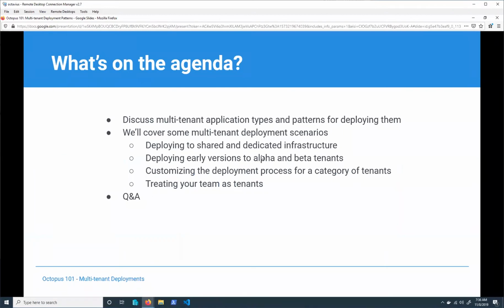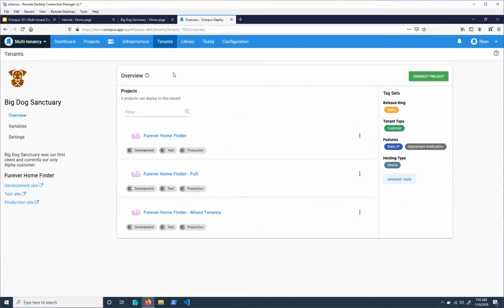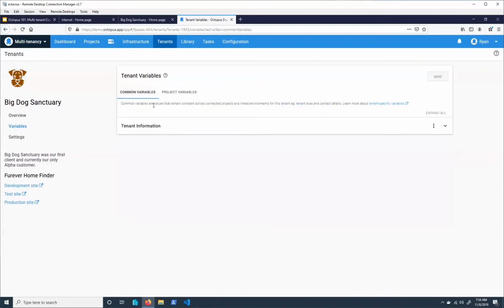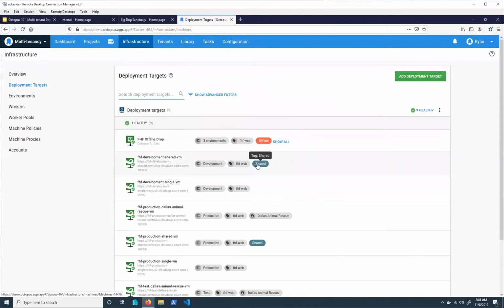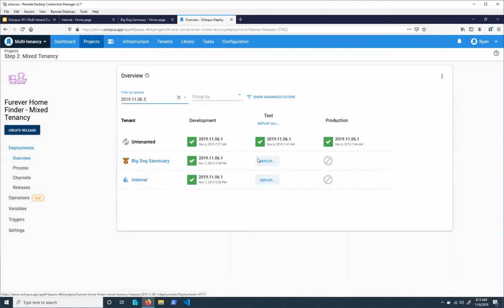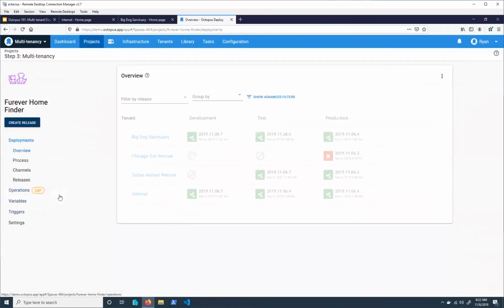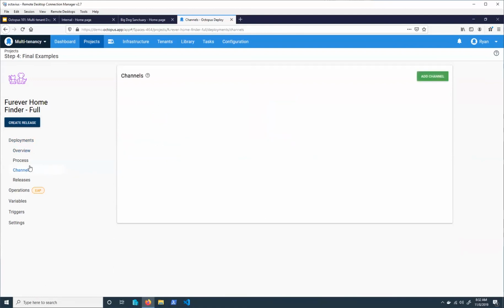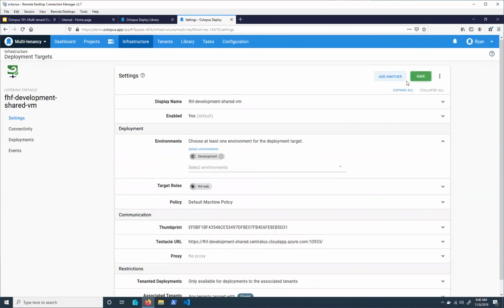Octopus 101 - Multi-tenant Deployments - Nov 2019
In this webinar, Continuous Delivery Architect Ryan Rousseau will discuss multi-tenant deployment patterns and how Octopus Deploy's multi-tenancy feature can support these patterns. He will cover the following concepts:

- Multi-tenant Deployment Patterns
- Tenants
- Project Template Variables
- Variable Set Template Variables
- Tenant Tags

Resources